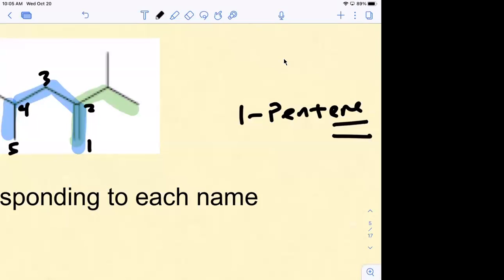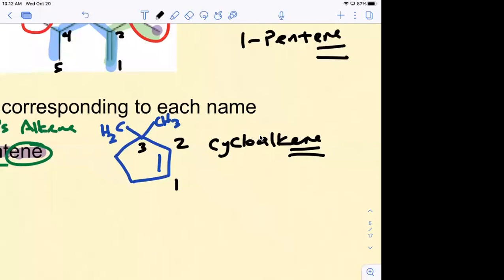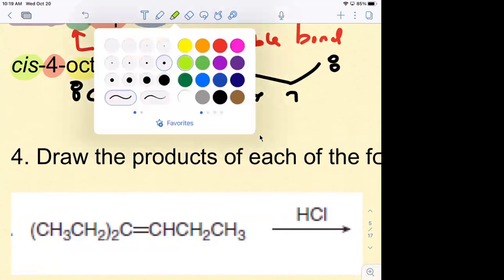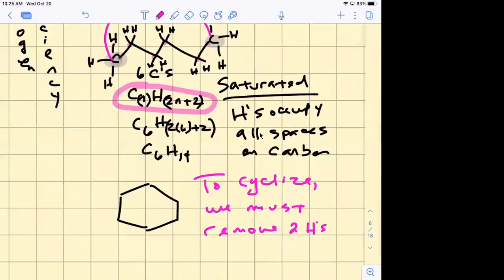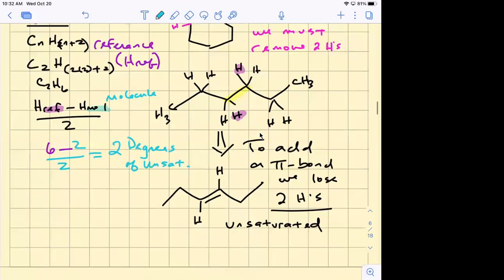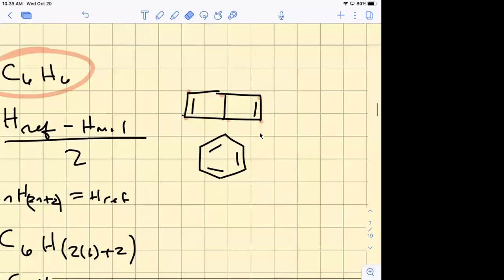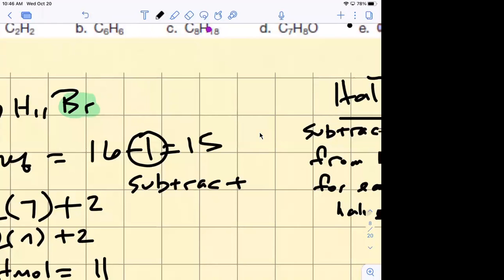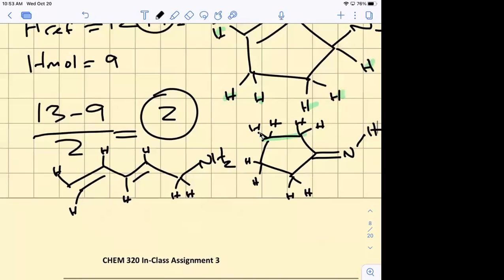CHEM 320 10-20-21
Alkenes cont'd